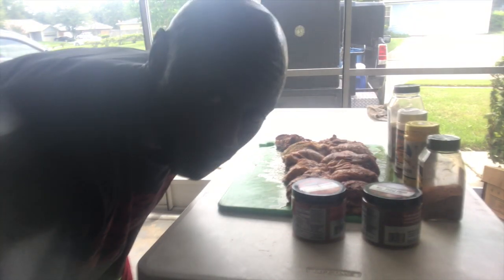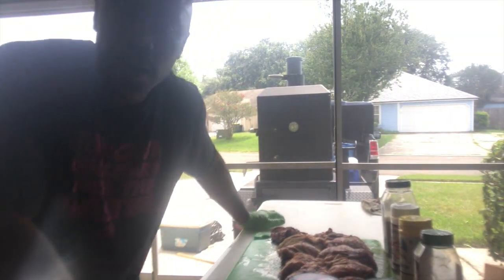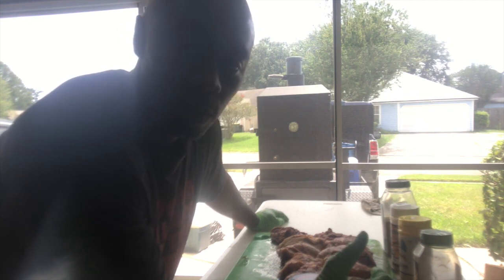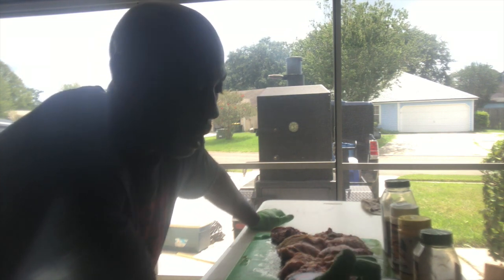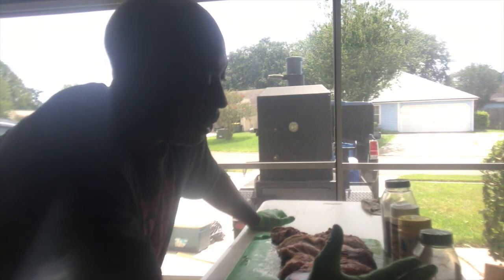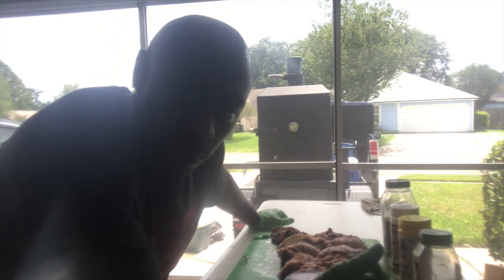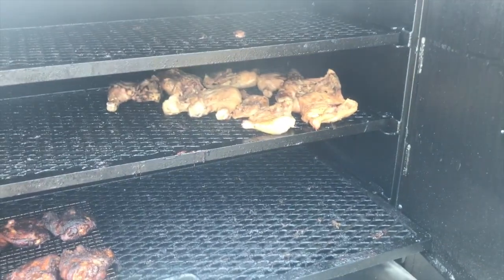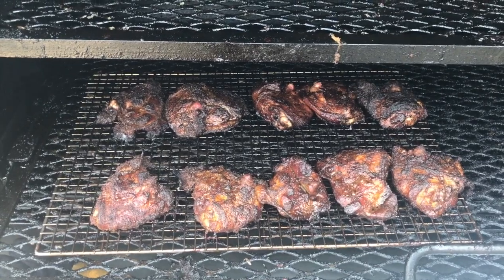One More Week Til The BBQ Competition (Practice)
Smoke Free BBQ Goggles: